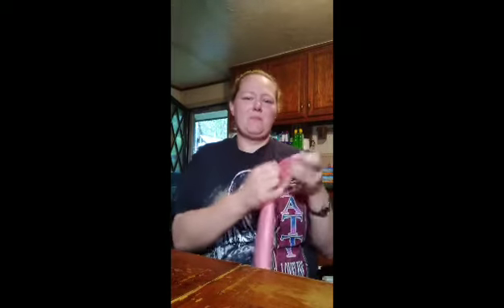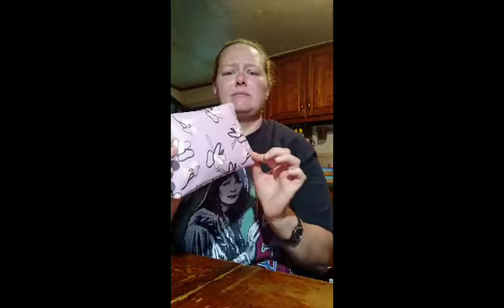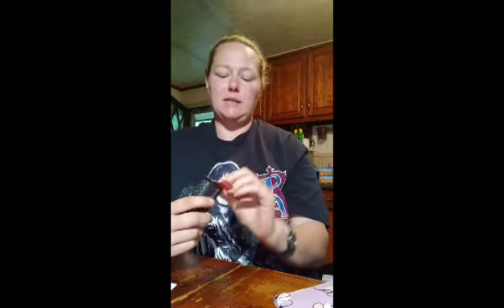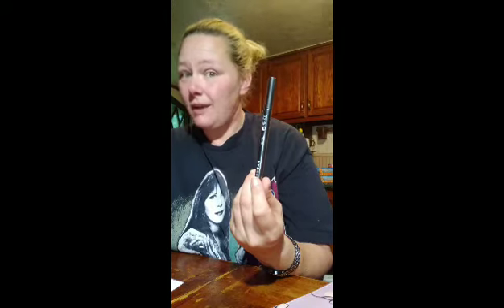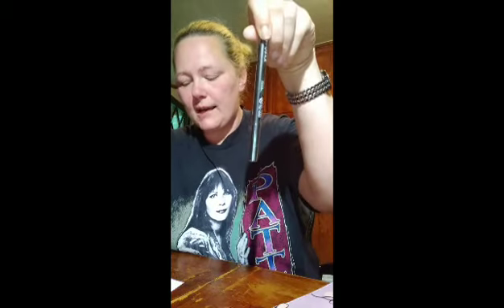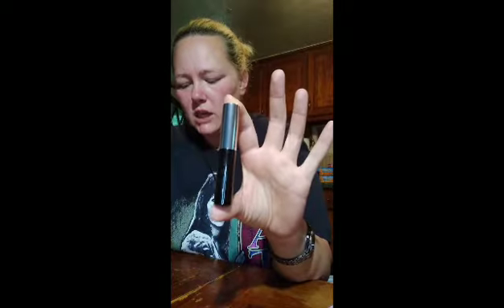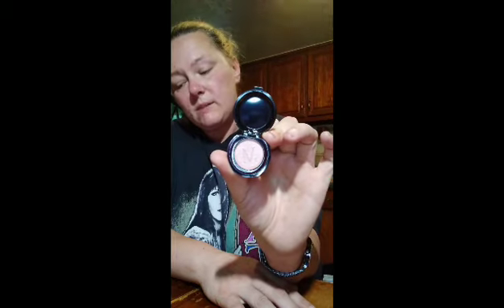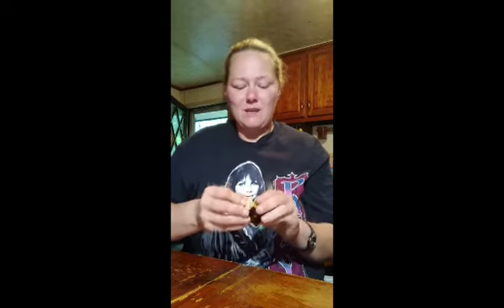It's OG Time!!! Ipsy April 2020